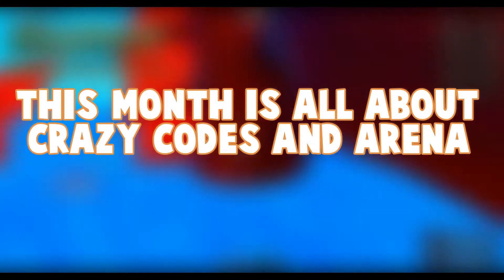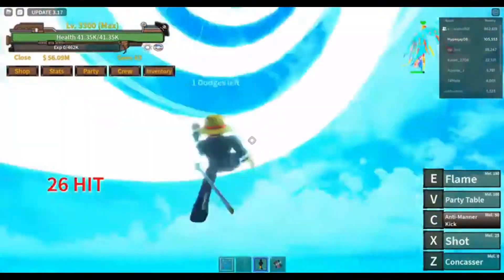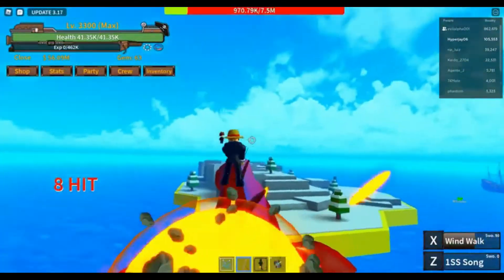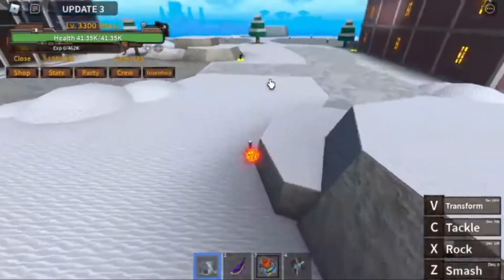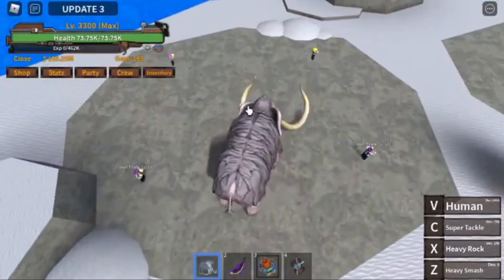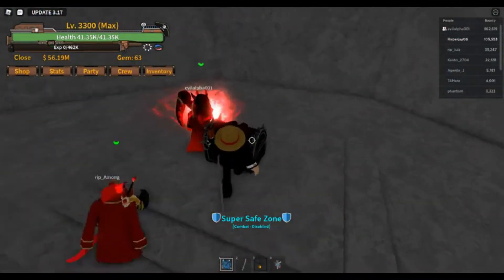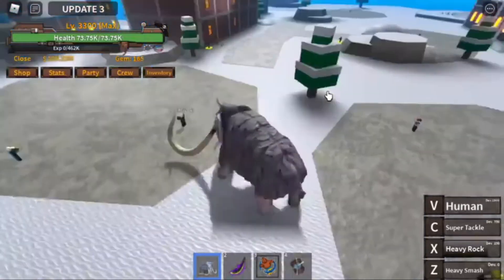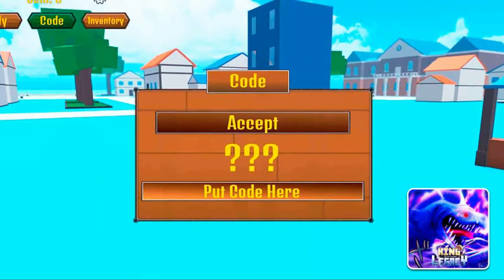ROBLOX KING LEGACY NEW FRUIT CODES!! *REDEEM NOW*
Hey Guys! Welcome back to the channel. Today, we will be going over the new fruit codes in king legacy!!

Click the 🔔 & turn on your post notifications so you never miss an upload from us!!